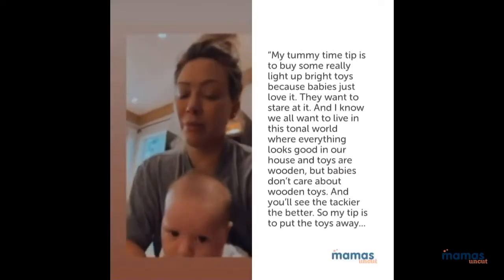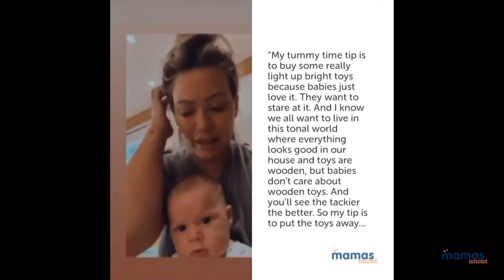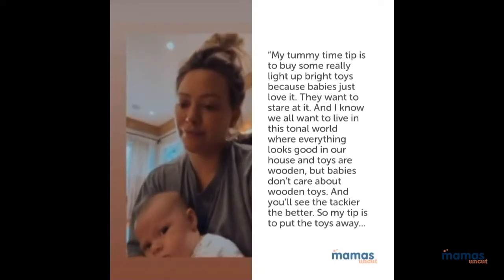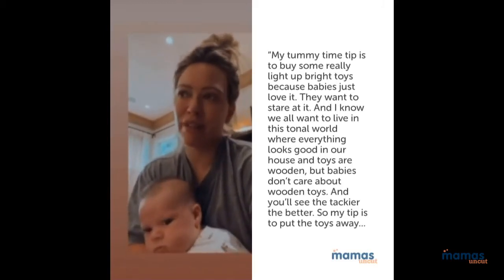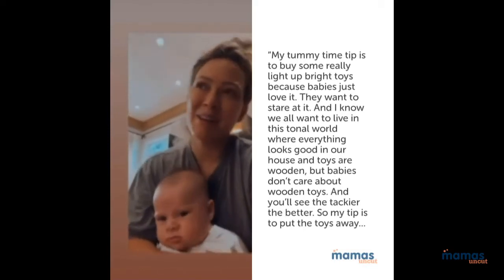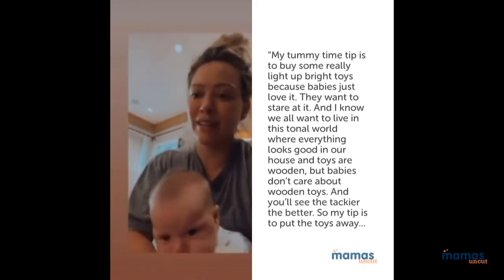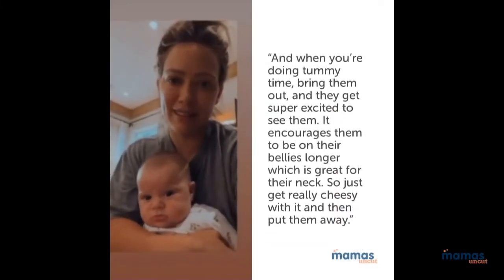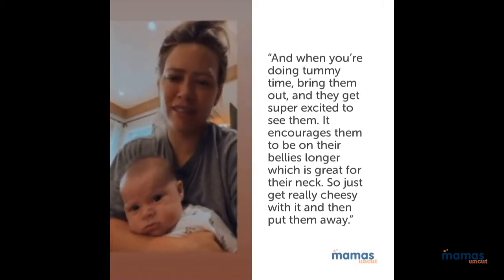Hilary Duff Parenting Tip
Hilary Duff Shares More Parenting Tips on Social Media, This Time She's Talking Solid Foods and Teething.

Introducing her littlest one food at four months and how she is reacting to teething while sleeping on her stomach, Hilary Duff shares all of this to help out other parents dealing with similar issues!